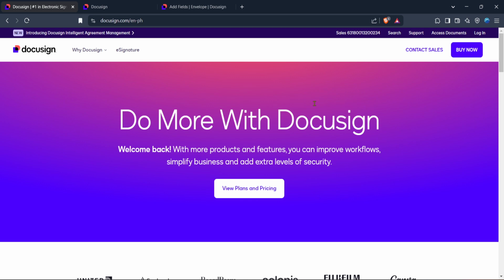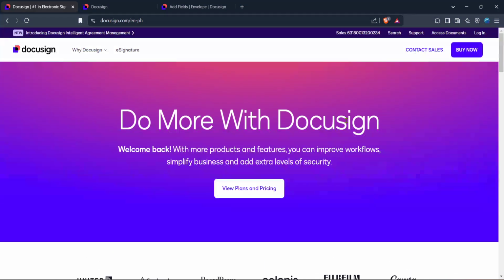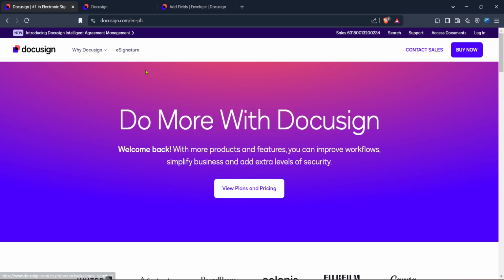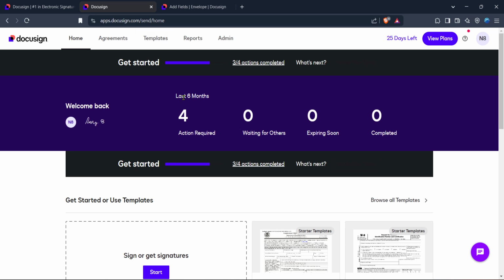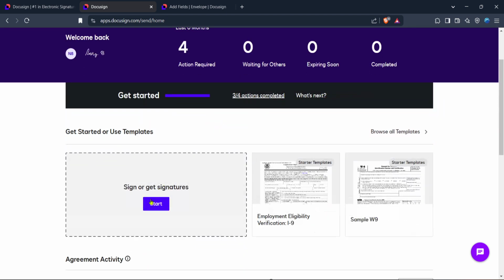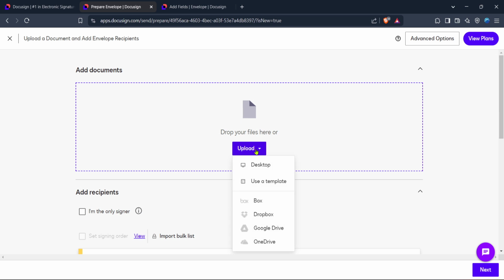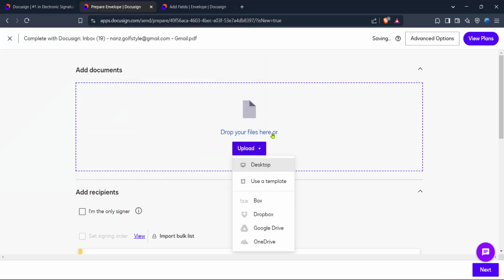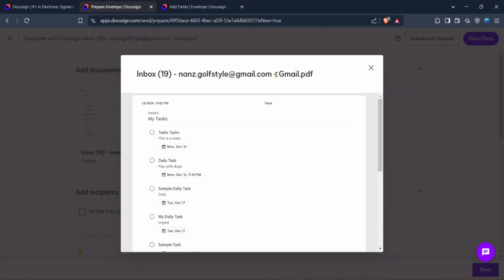How to Add a Pdf Document to Docusign Rooms (Full 2025 Guide)